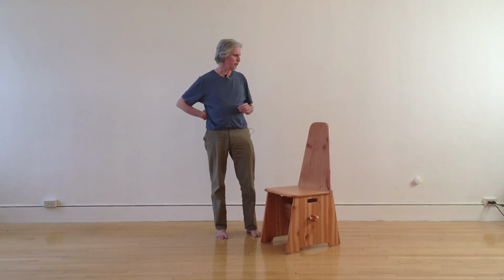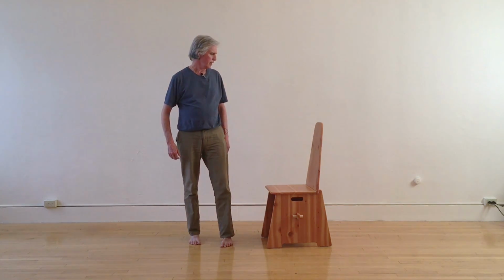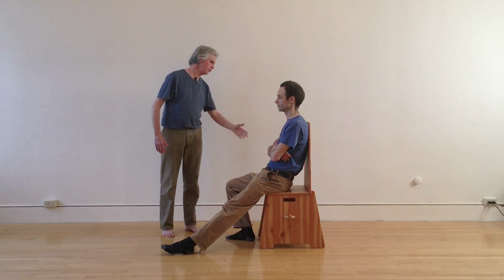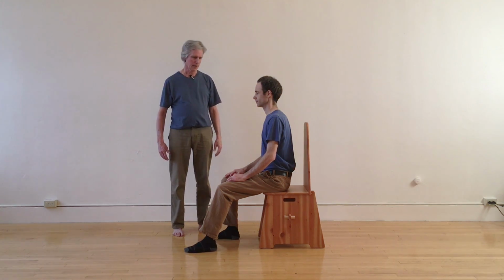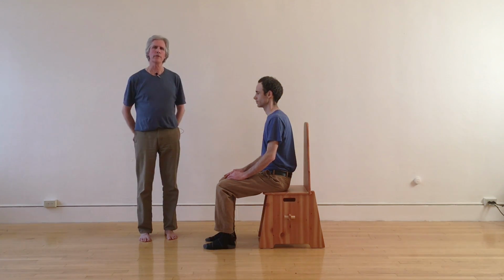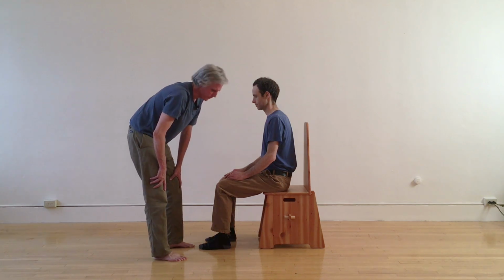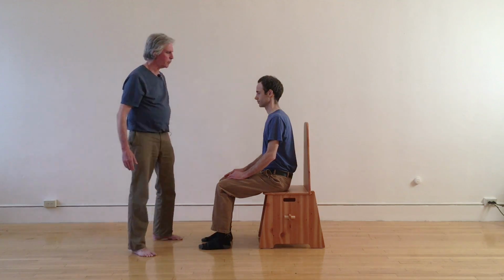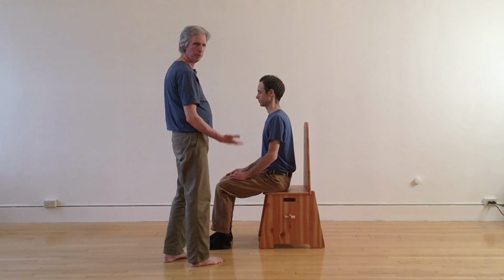Sit in a Chair for Meditation: Introduction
This is the first video in our series on how to sit in a chair in the ideal way to promote optimal chi (qi) energy flow in your body. These posture techniques were developed for meditation, but can also be used for any activity that you do sitting in a chair, such as work, art, music, or gaming, just to offer a few examples.

In this video, Bill Ryan teaches basic postural alignment principles, and discusses the ideal type of chair to use to support good alignment.

For more information on how to sit in a chair, read these books by Bruce Frantzis and his company, Energy Arts, Inc:

Opening the Energy Gates of Your Body

The Great Stillness

For more information about Bill Ryan, Dan Winter, and Toward Harmony, please visit:

Video Playback Quality

If this video looks blurry or grainy, please try adjusting the playback settings on youtube. You can do this by clicking on the gear icon near the bottom right corner of the video and selecting the highest available setting.

The instruction presented in this video is for informational or educational purposes only and is not intended as a substitute for the advice of your physician, psychotherapist or other healthcare professional.